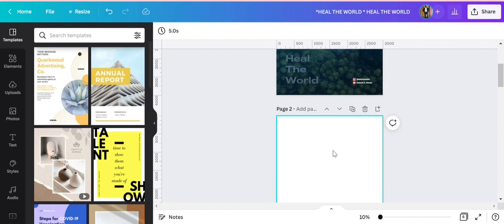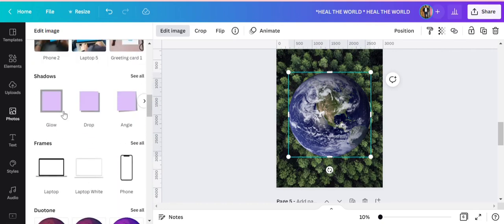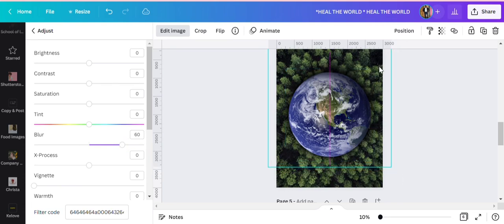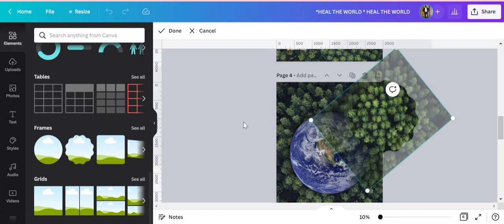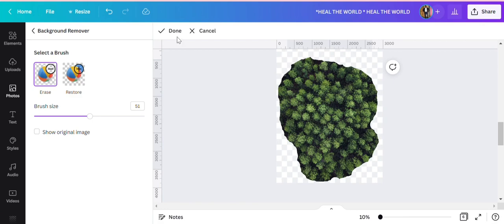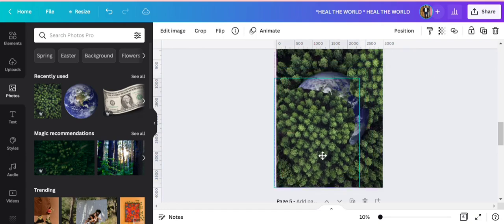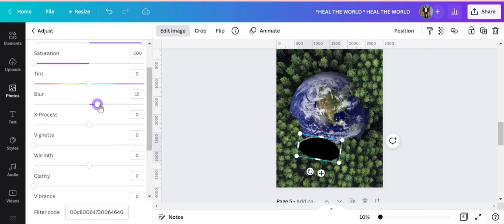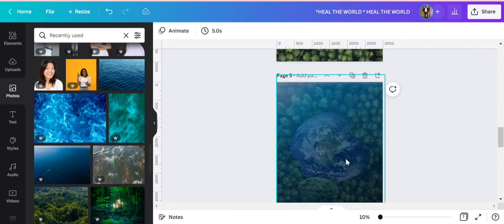Heal The World Design with Canva (Photo Manipulation)